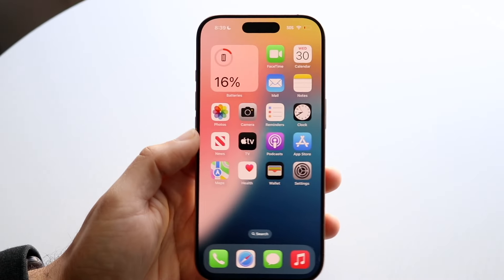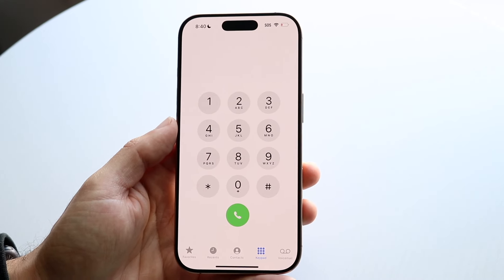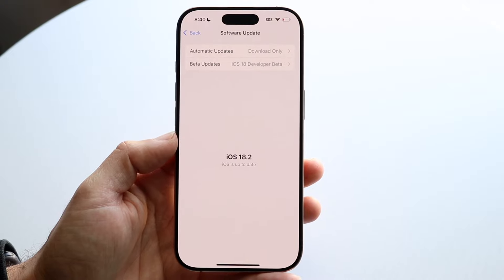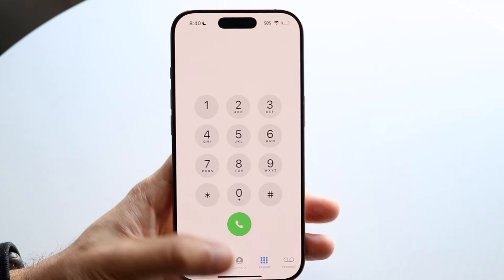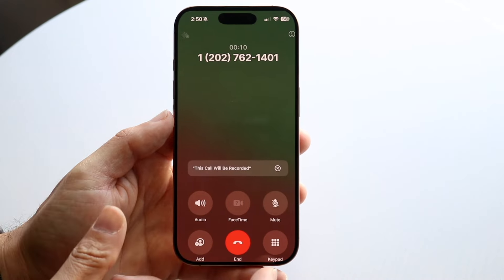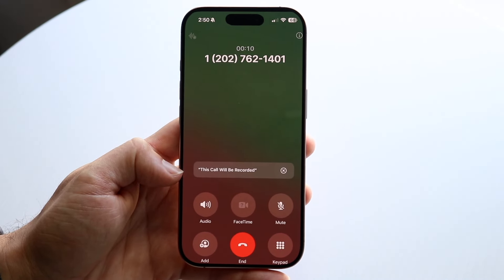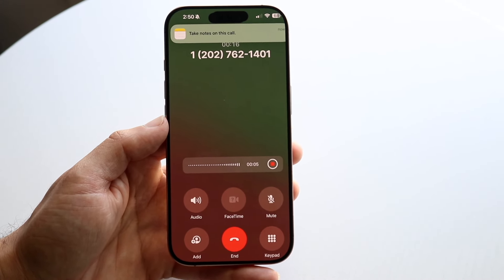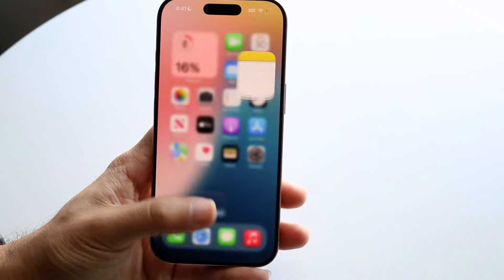How To Record a Phone Call On Your iPhone!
Here is exactly How To Record a Phone Call On Your iPhone!